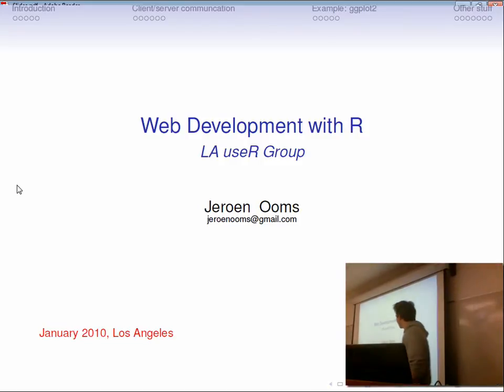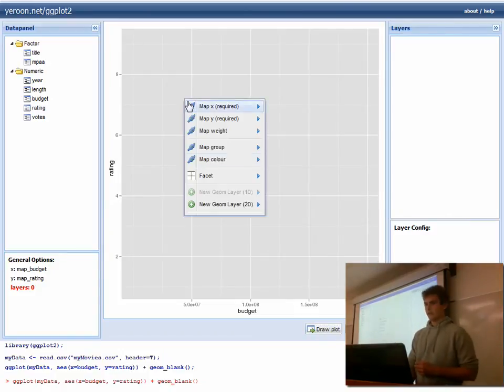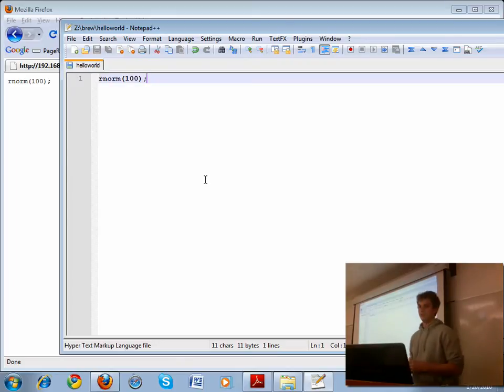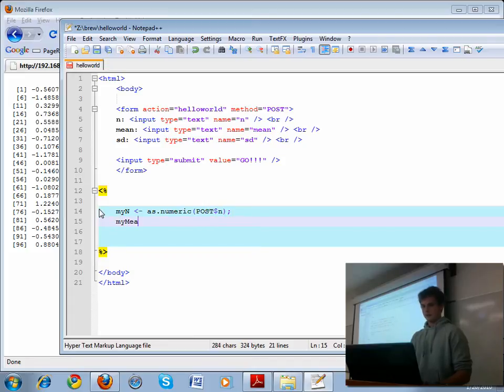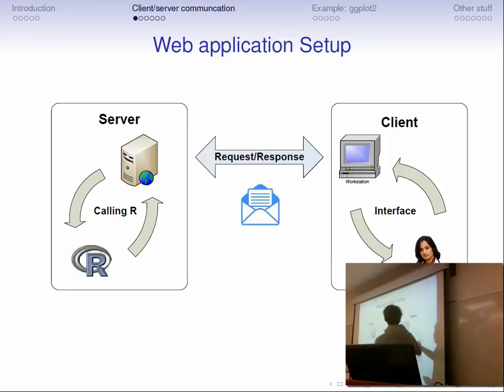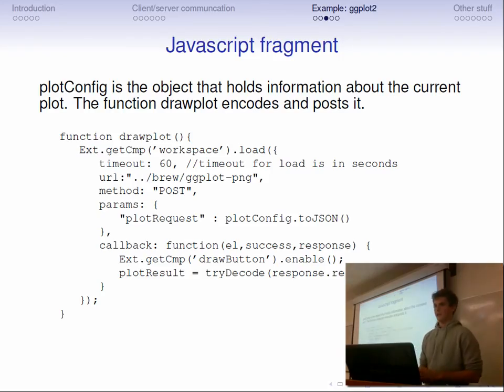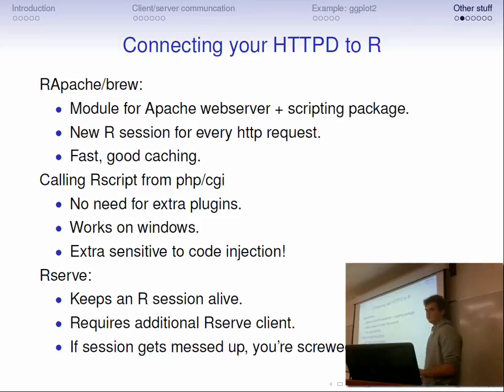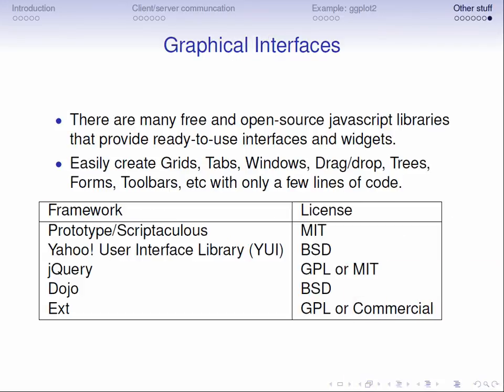Jeroen Ooms on Web Development with R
Video recording of the UCLA/R user group meeting of Jan 20, 2010